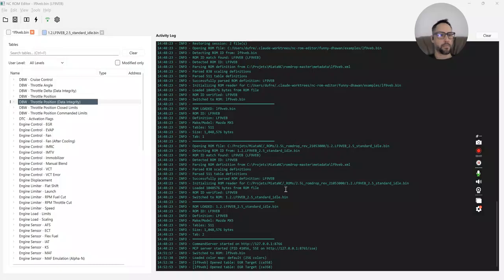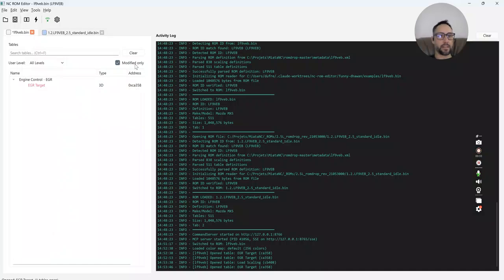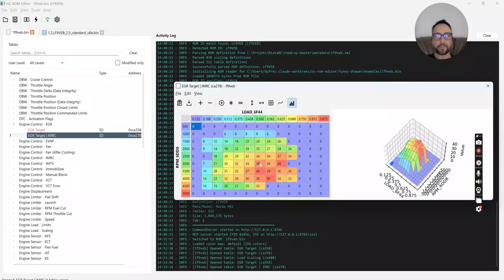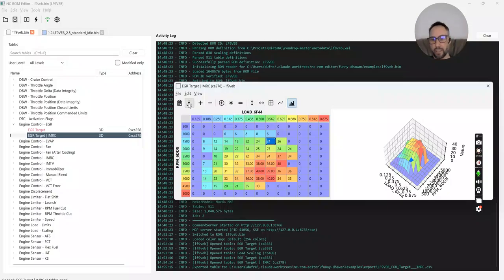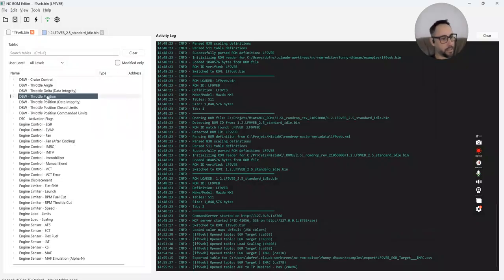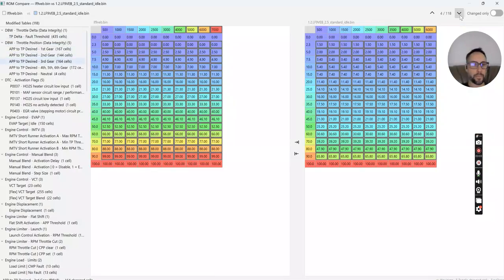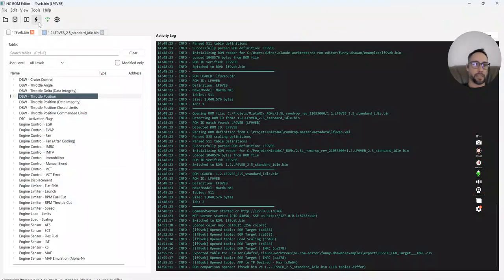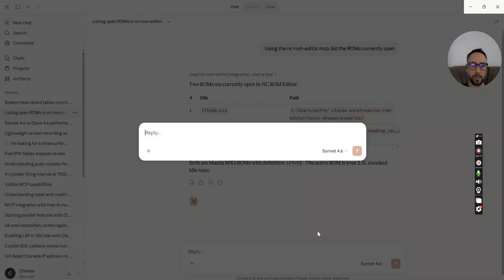NC ROM Editor - Quick tour